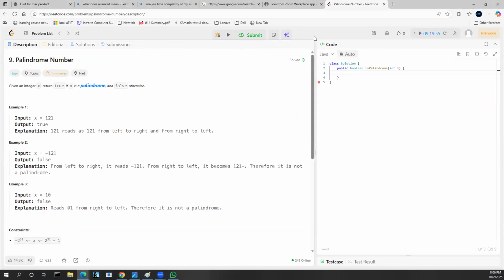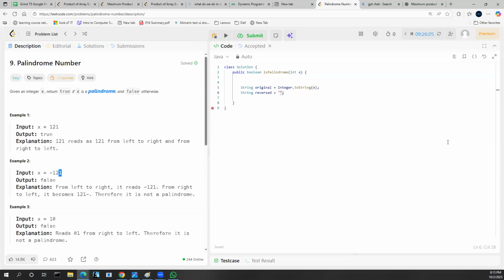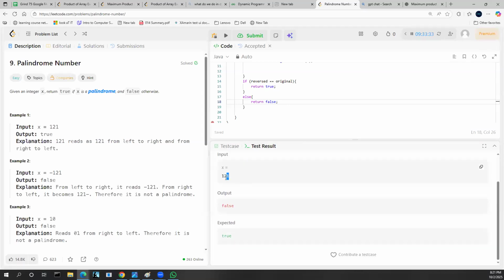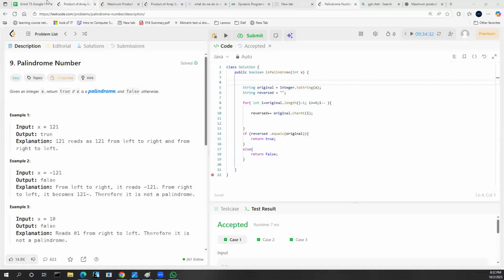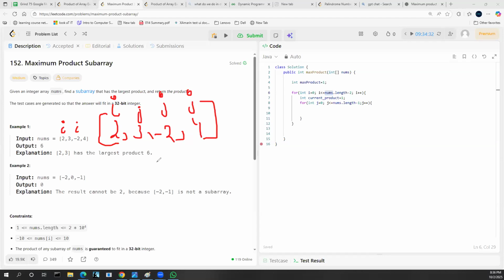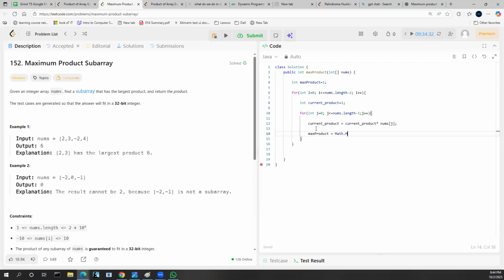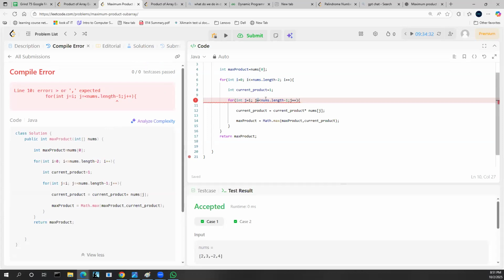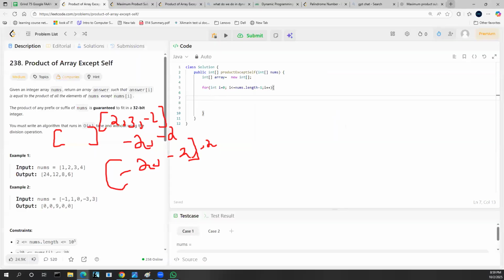6AM PKT Grind 75 LeetCode Questions for FAANG | Week 1 | Day 5